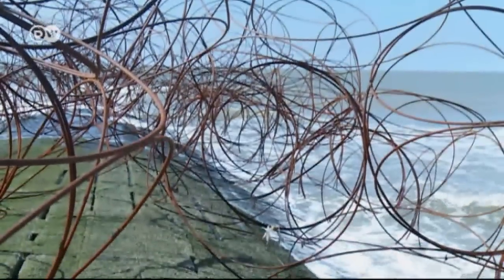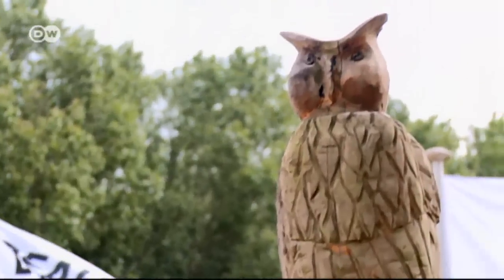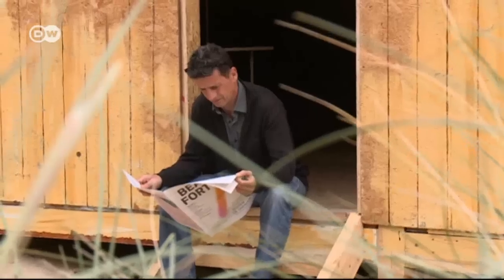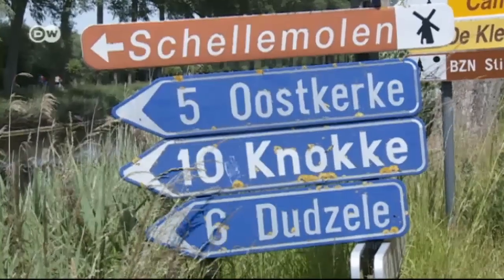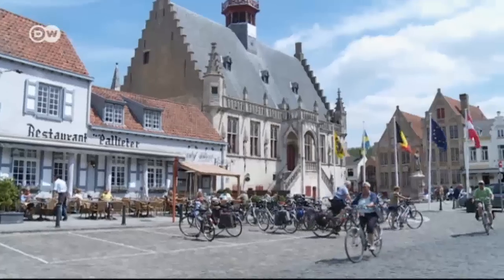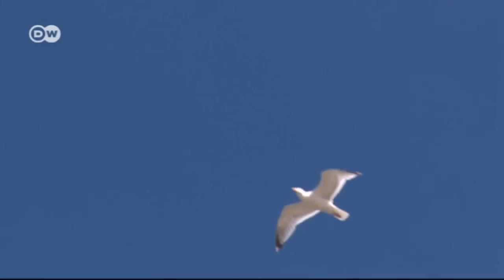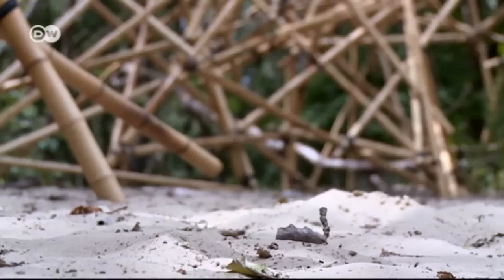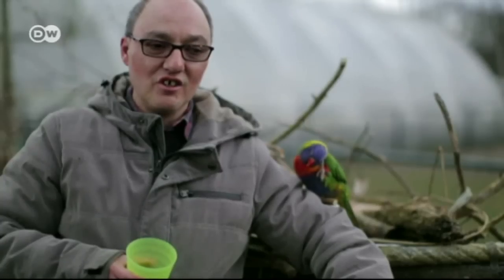The 2015 Beaufort Festival | Euromaxx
Every three years artists display their works on beaches along the Belgian coast. The event is organised by the small town of Beaufort.